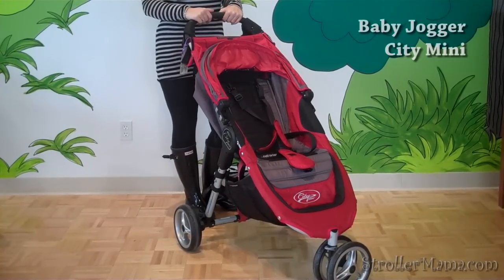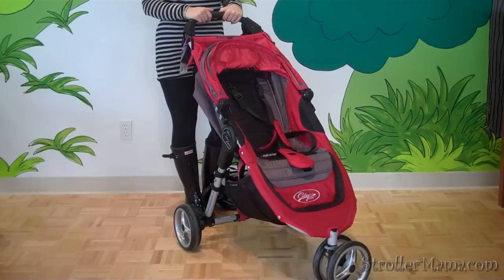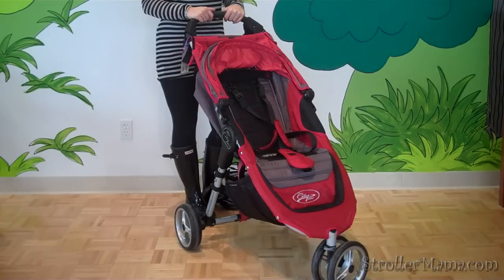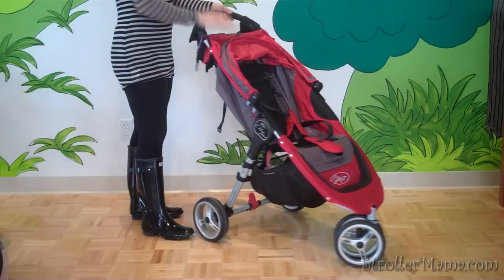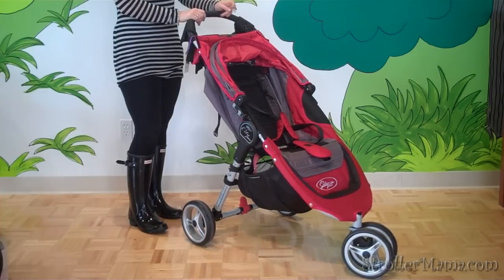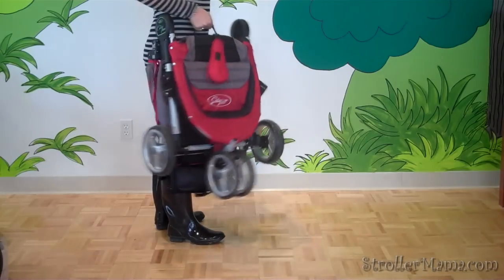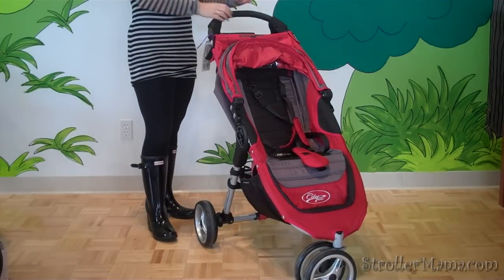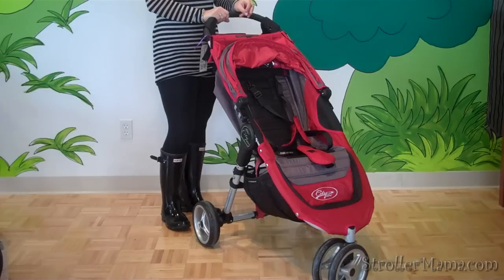Baby Jogger City Mini